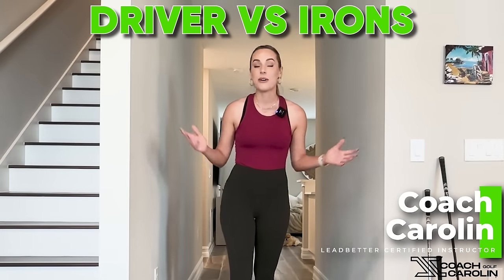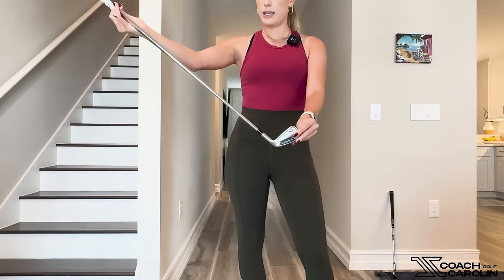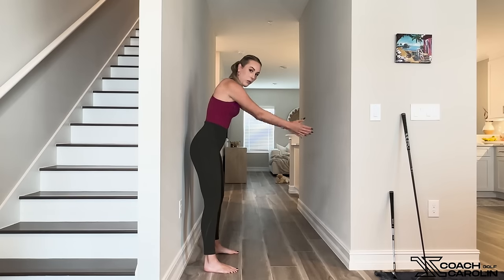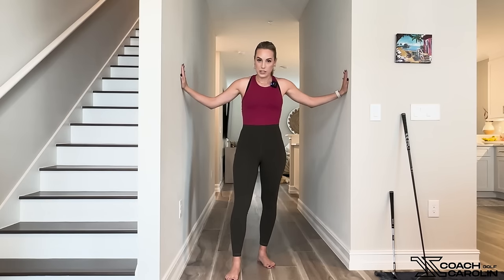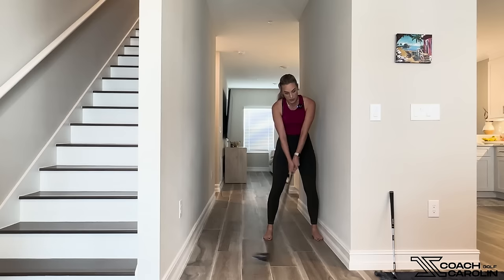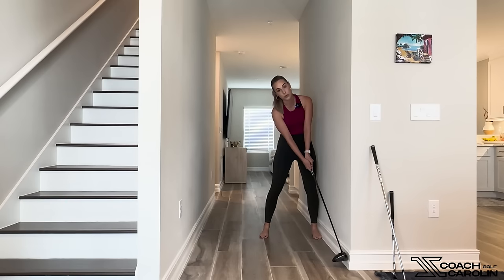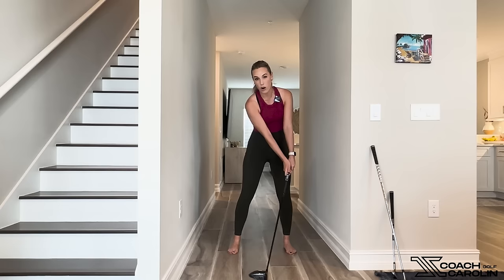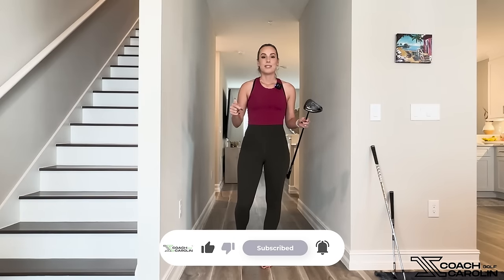The ONE MAJOR DIFFERENCE you didn't know!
In this video we are going to discuss the one major difference that you have to understand when it comes to hitting your irons AND your driver well.

The good news is, the way your Driver is built is very different to the build of your irons, which really already sets you up for success somewhat. There are a view positions and feels that I am discussing in this video, that will help you turn those poor driving days around on the course by simply knowing whats likely going on, and be able to fix yourself!

I recommend you watch the below video also to supplement what I am explaining here, in case you have not seen it: